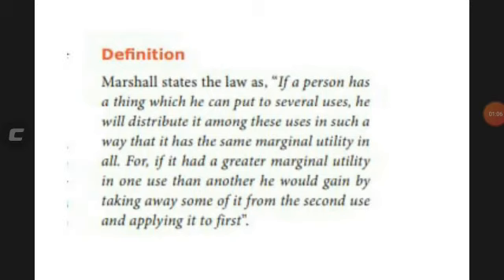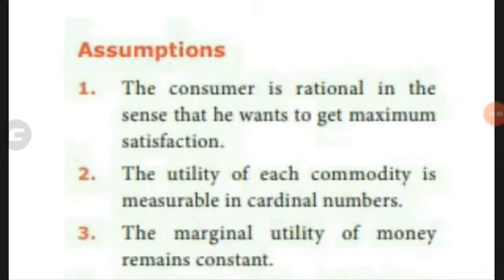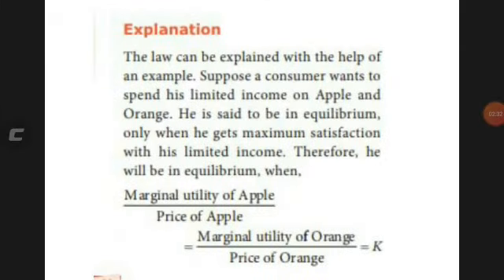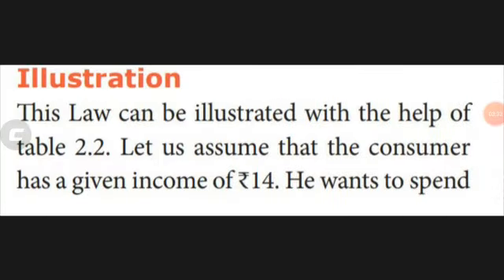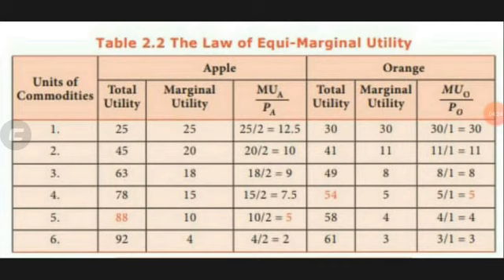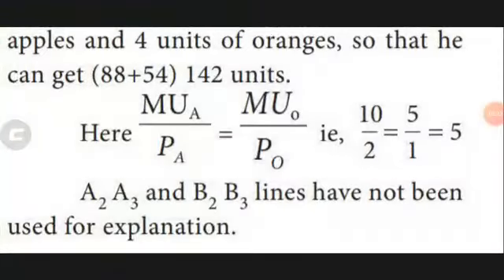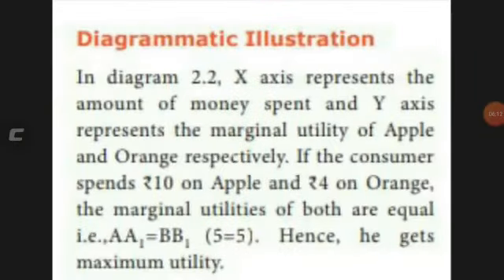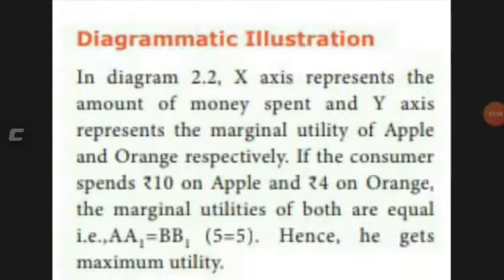Law of equi -marginal utility ( std 11- lesson 2, state board)